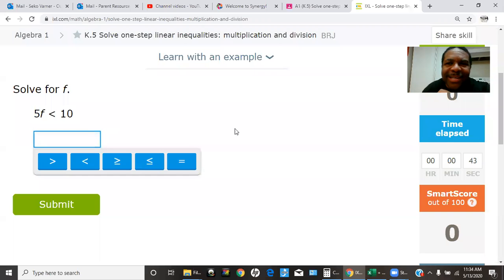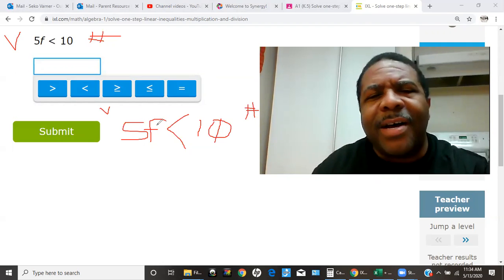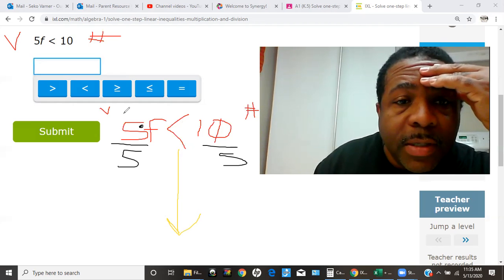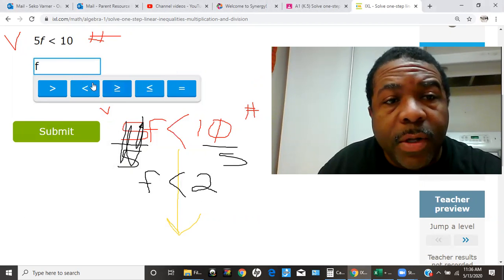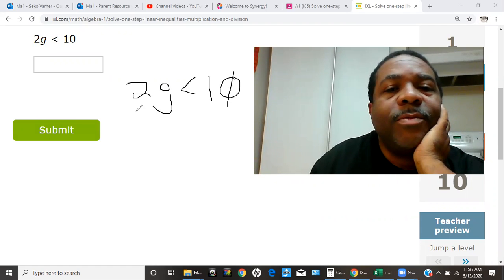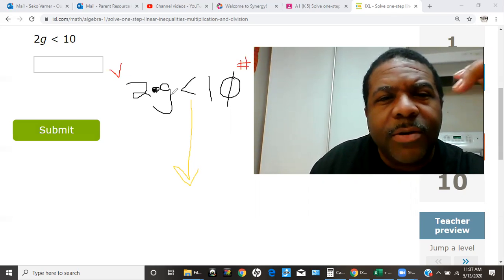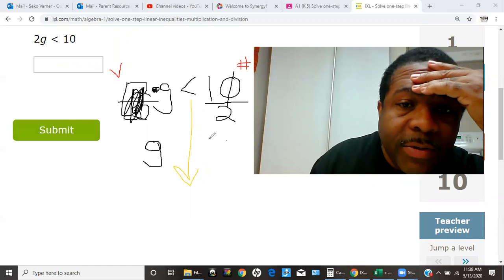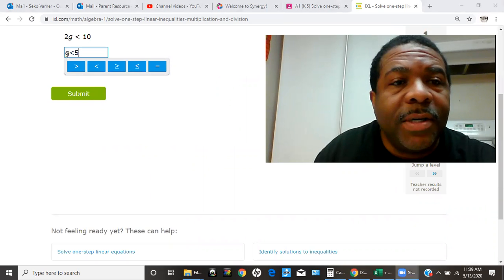Algebra 1 IXL (K.5) Solve one-step linear inequalities: multiplication and division - Mr. Varner